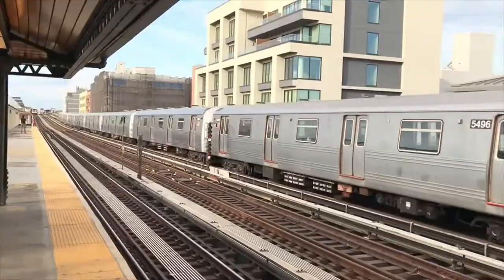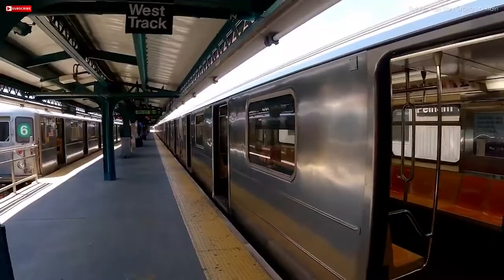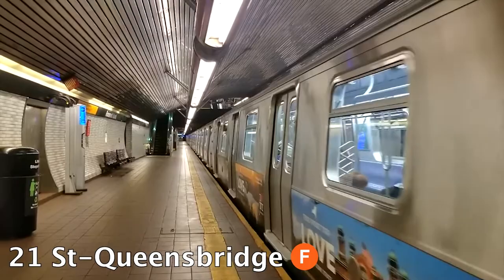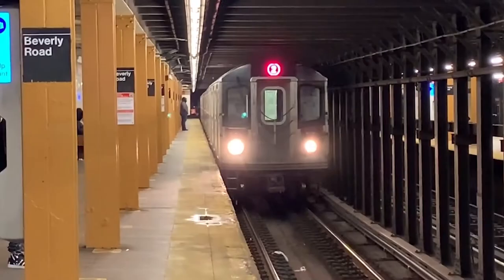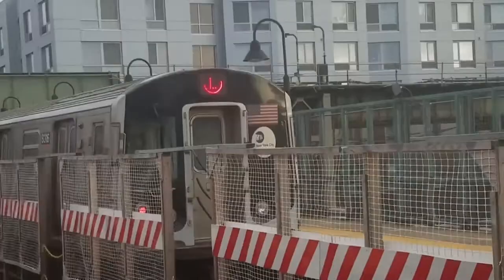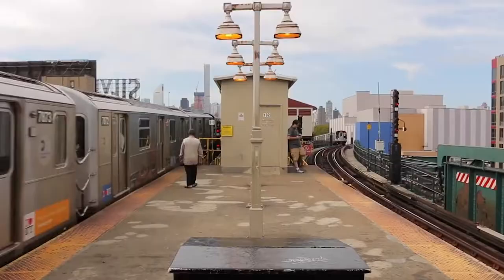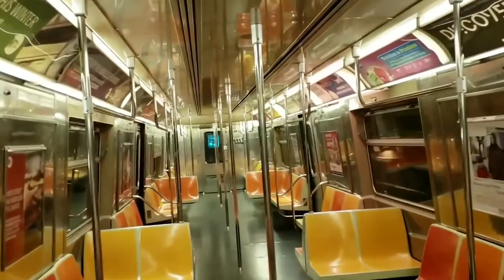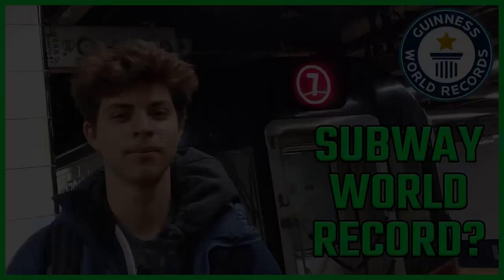World Record Progression | Subway Challenge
New York City has one of the most expansive subway systems in the world. But have you ever wondered how long it would take to visit all of them? Well whether you have or not, Dash and Matt are here to take you through the history of the Subway Challenge world record. There are several variations of the challenge, but we'll be looking at the history of runs done under Guinness World Records rules.